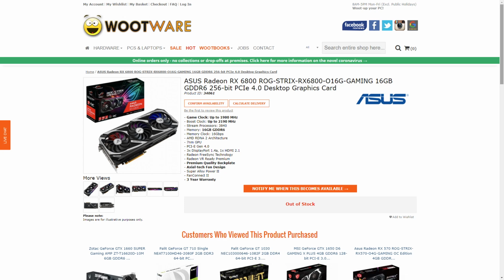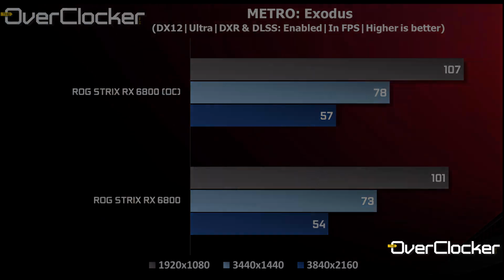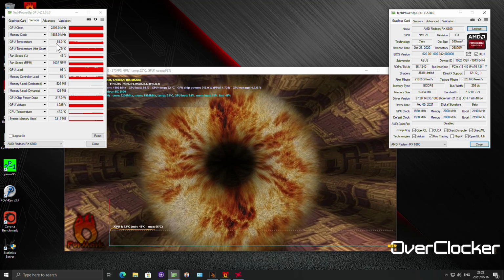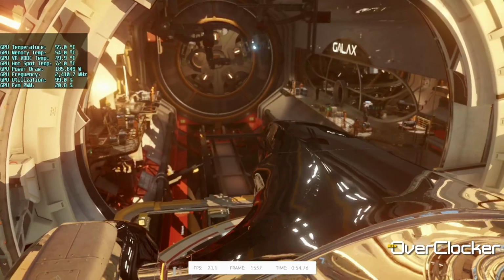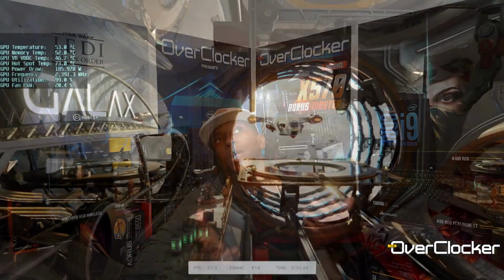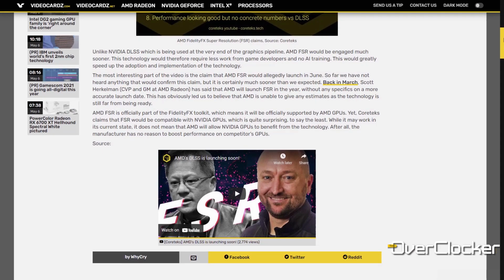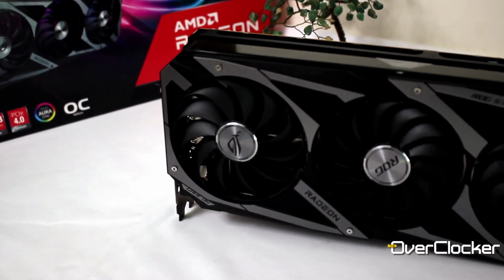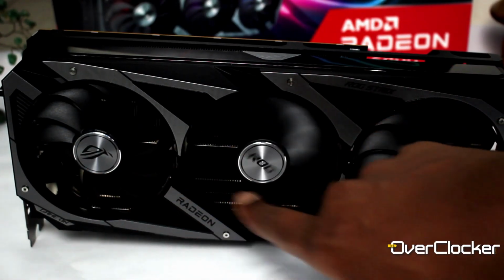ROG STRIX Radeon RX 6800 Review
Doing GPU reviews at this point is tougher than usual due to higher than normal prices. That said, if you're lucky enough to be in a region where the ROG STRIX Radeon RX 6800 is available, you should give it some consideration, especially for 3440x1440 gaming. Runs cool, sips little power and produces some mighty results.

Test System
AMD Ryzen 7 5800X
ASRock B550 Phantom Gaming ITX/AX
16GB XPG SPECTRIX D50 DDR4 3600
EK-Phoenix 360 CLC
ADATA Gammix S70 1TB SSD
Corsair AX1500i PSU
Windows 10 x64 (20H2)

* Song: No Worries by Loxbeats